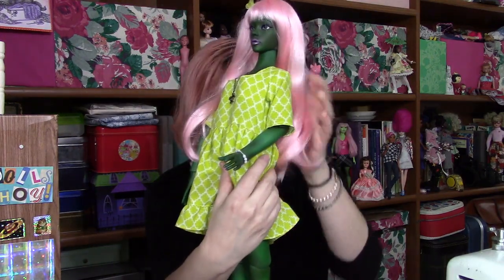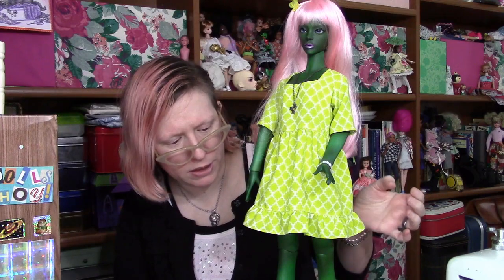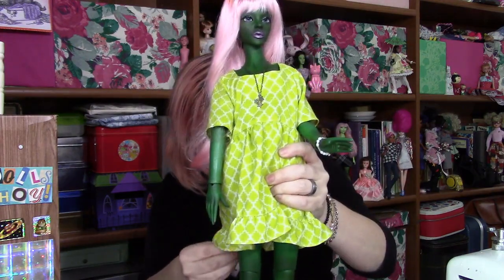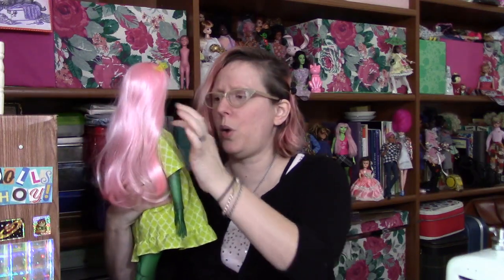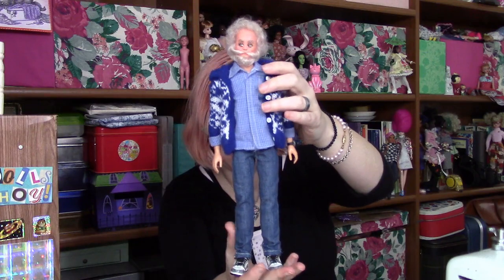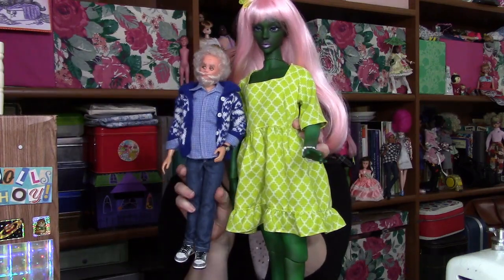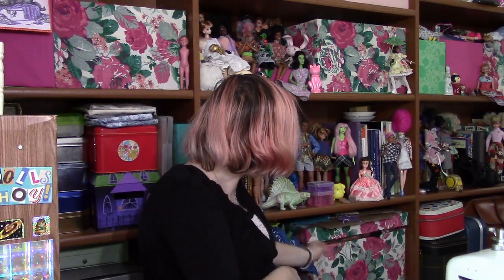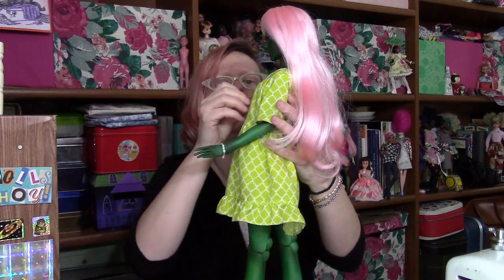Doll Video #129—Slightly Unexpected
Happy New Year!  And let's say that's my excuse for not doing much doll stuff since last week--still did enough to ramble about for this video!

Buff Grandpa's cardigan is from Love2KnitDollClothes on Etsy/chezabelle2 on eBay